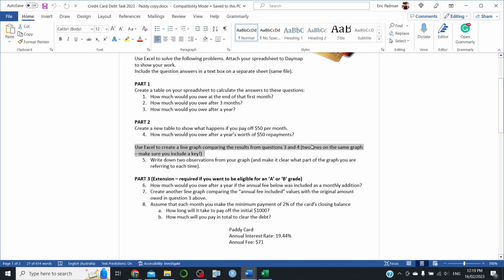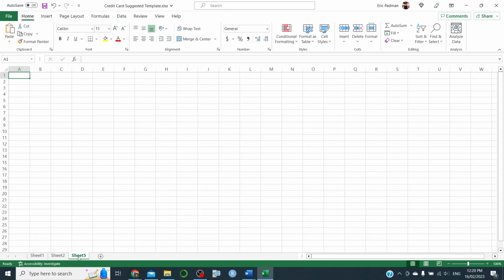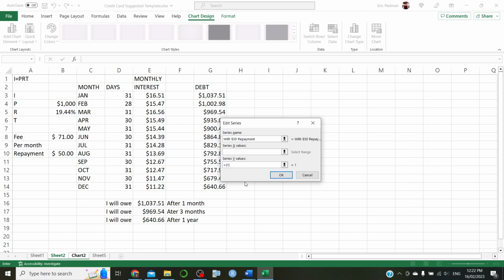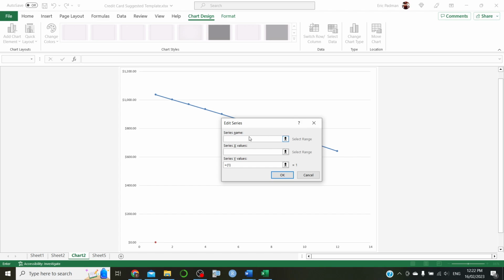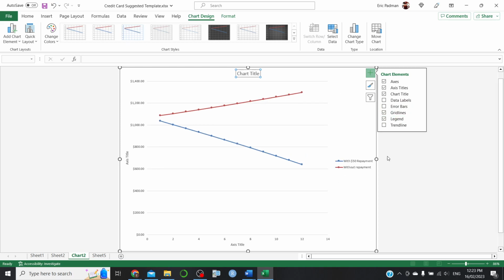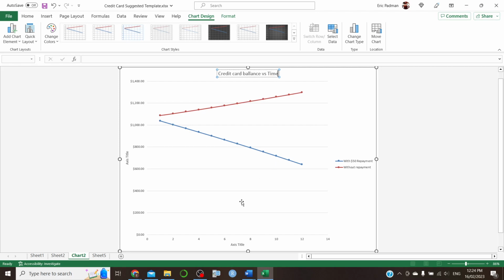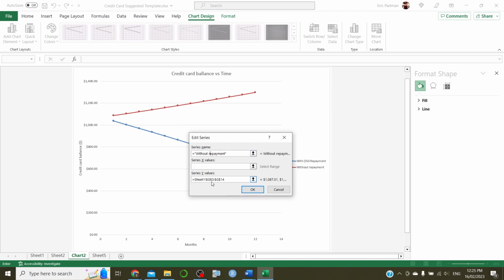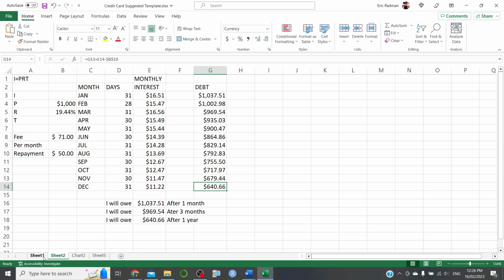Credit card debt assignment - part 2 (graph) - Year 9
Recorded at Kapunda Highschool

We continue with the credit card assigment for year 9 mathematics. In this video we will construct a line graph for the two ballances we calculated earlier.